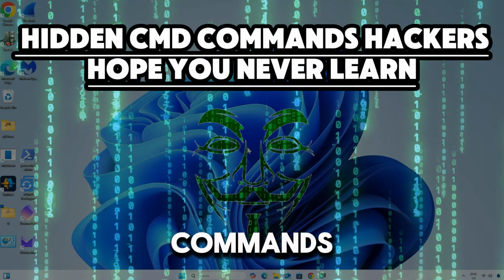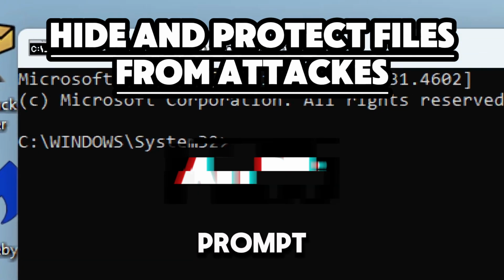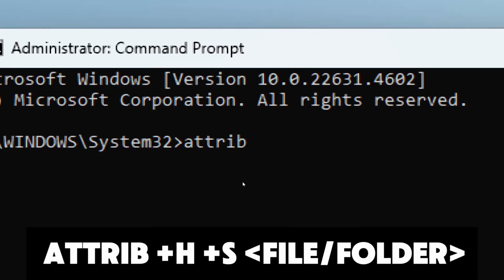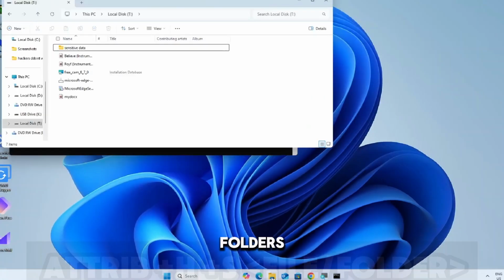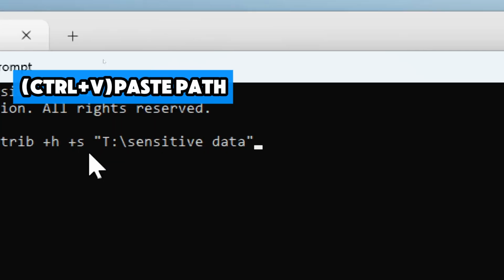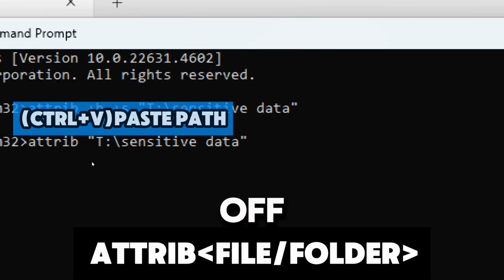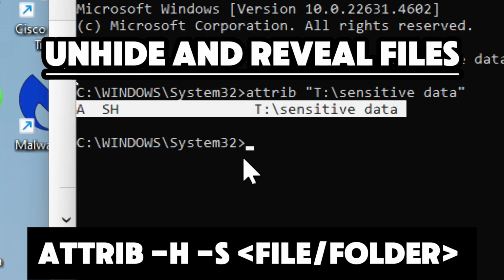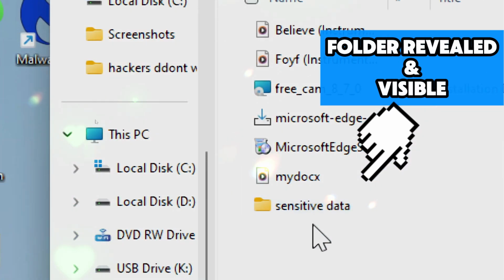CMD Tricks And Hacks: Hide SENSITIVE FILES from prying eyes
Discover how to protect your files like a pro with the attrib +h +s command in Windows Command Prompt. This powerful command hides files or folders and designates them as system items, making them nearly invisible—even to attackers.

Key Highlights of This Command:
+h: Adds the hidden attribute, making the file or folder invisible in File Explorer (unless "Hidden items" is enabled).
+s: Adds the system attribute, marking it as a protected system item, hidden by default in File Explorer.
How to Use the Command:
Navigate to the file or folder location and copy its path.
attrib +h +s file/folder
Replace file/folder with the path of the file or folder
Verify the Changes:
Run:
attrib file/folder
Look for HS before the file name, indicating it is hidden and marked as a system file.
Unhide Files or Folders:
To make them visible again, use:
Why Use This Command?
While not a foolproof security measure, it’s an excellent way to obscure sensitive files from prying eyes or basic malware scripts. Learn to protect your data today!